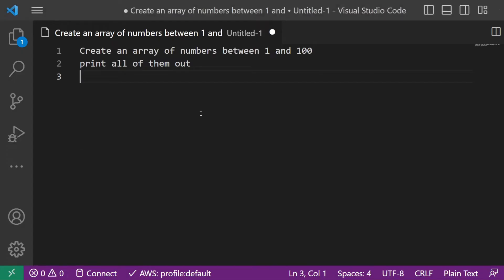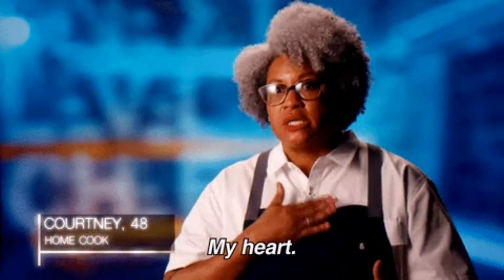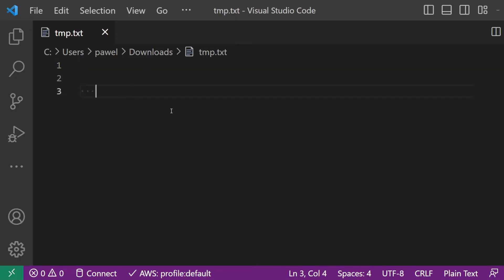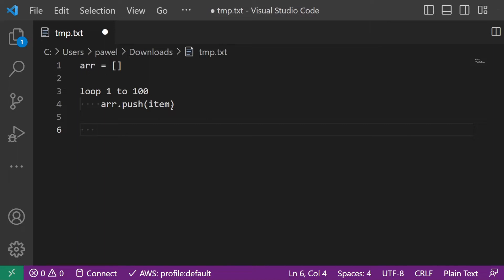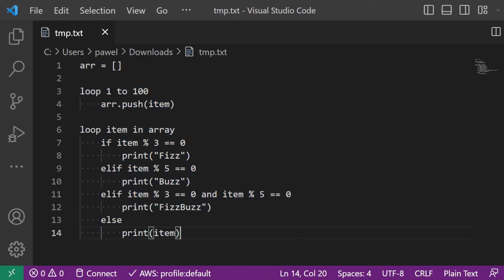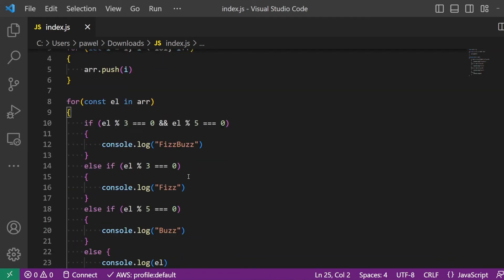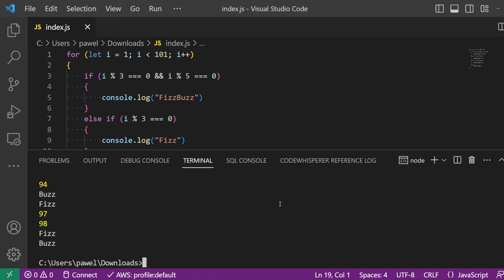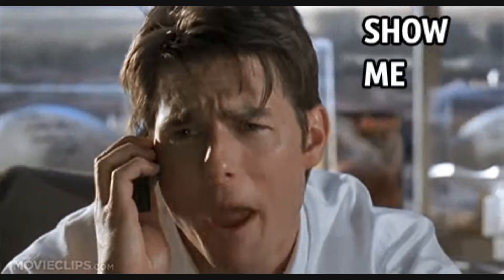How to Survive your Tech Interview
Welcome to our thrilling tech interview journey where you'll witness a mind-boggling challenge set within a billion-dollar corporation's premises. You'll find yourself confronted with a world-leading problem that demands a creative and logical solution.

In this captivating video, you'll take your first step into the corporate realm and be faced with a task that will test your coding prowess. Your mission? Create an array of numbers between 1 and 100 and print them out, but with a twist! If a number is divisible by 3, you must print "Fizz"; if it's divisible by 5, print "Buzz"; and if it's divisible by both 3 and 5, print "FizzBuzz."

As you embark on this coding quest, your heart races, and the pressure mounts, but fear not – we'll guide you through every step of the way! You'll learn essential techniques to handle tech interviews with confidence and poise.

Key Highlights:

Stay Calm and Ask Questions: When faced with a challenging problem, the first step is to stay composed and ask clarifying questions. This not only buys you time but also helps you gain a better understanding of the task. We'll show you how to load up the sweat distribution program and keep your cool throughout the interview.

Solve Out Loud: The interviewer wants to peek into your thought process. By verbalizing your approach and sharing your ideas out loud, you grant them access to your brain's root. This helps them assess your problem-solving abilities and whether you're the perfect fit for the company.

Pseudocode Your Way to Success: Pseudocode is your ally in conveying your thinking process effectively. We'll break down the problem line by line, guiding you through the creation of an array and implementing checks for divisibility. Remember, your initial solution doesn't need to be optimized – it just needs to work.

Translate Pseudocode into Your Preferred Language: We'll demonstrate the solution using JavaScript, but you can adapt it to any language of your choice as per the interviewer's request.

Optimize Your Solution: Discover the art of optimization by critically analyzing your initial implementation. By eliminating unnecessary loops and reducing complexity, you'll impress the interviewer with your efficiency.

Master Big O Time Complexity: Understand the importance of Big O notation and how to analyze the time complexity of your solution. Learn how to identify opportunities for further optimization and demonstrate your ability to deliver robust code.

Join us on this exhilarating journey as we conquer the FizzBuzz challenge together. Arm yourself with the knowledge and techniques necessary to ace any tech interview, and unlock the doors to your dream job at a billion-dollar corporation!